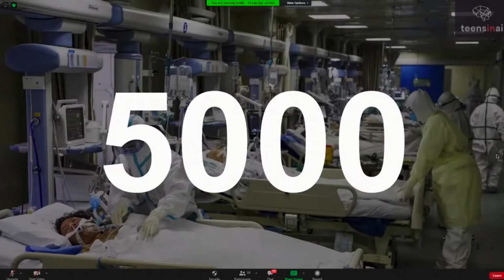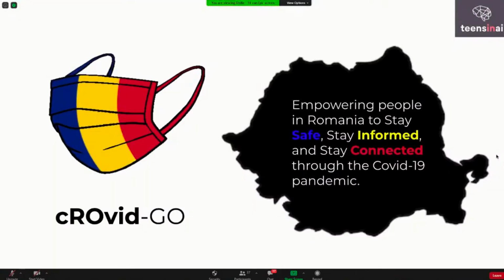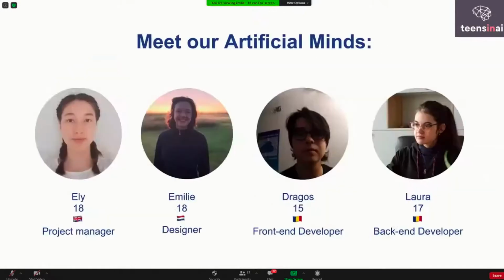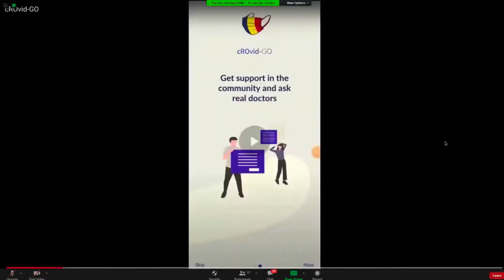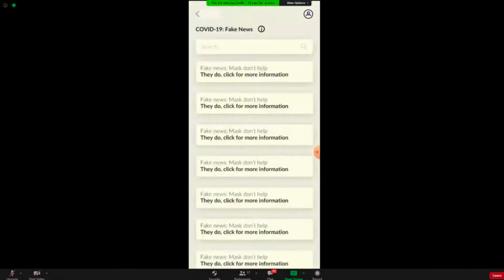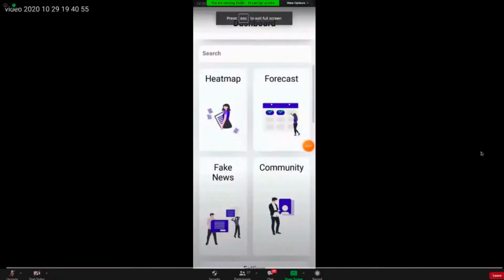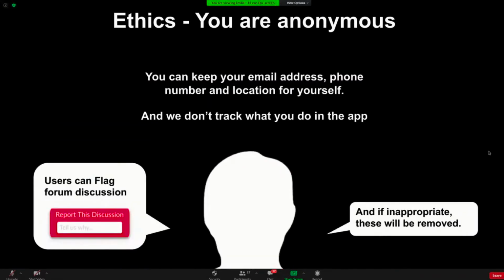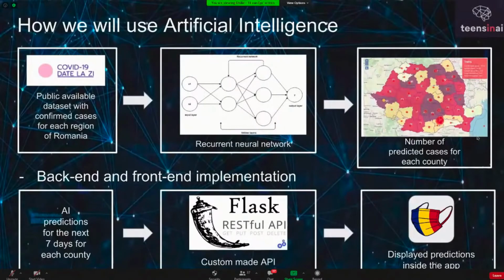ALDHack2020 cROvid-GO Team 16 Pitch | Ada Lovelace Day Hack 2020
We power the next generation of thought leaders, innovators and technologists in AI.

We run Hackathons, Bootcamps and Accelerator programmes across the world for teenagers aged 12-18.